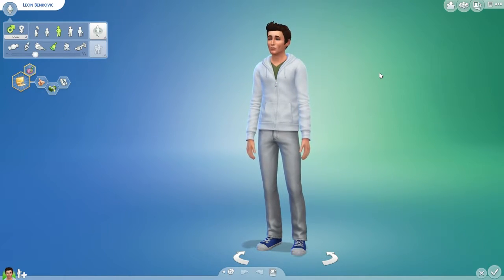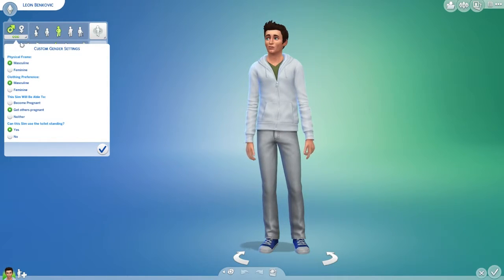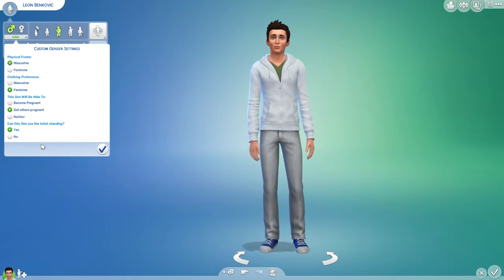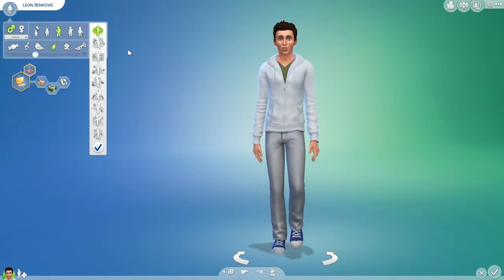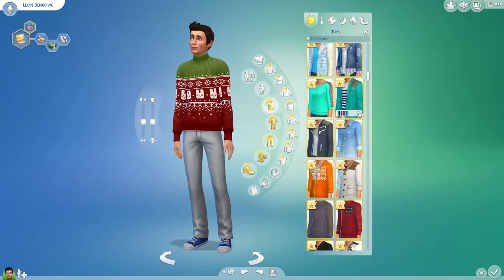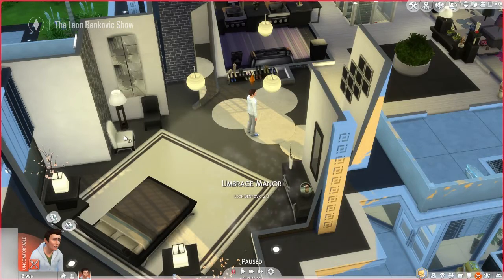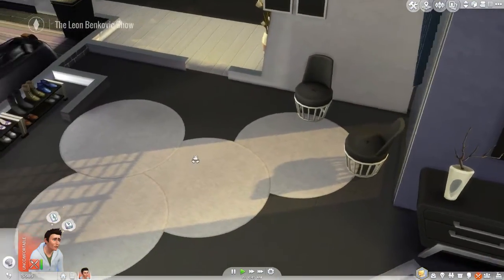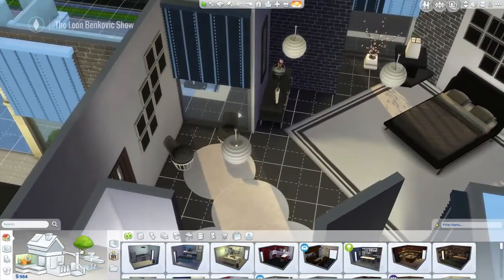The Sims 4 June Update Showcase (CAS + New shadows)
New Update was released recently and so I decided to do a walkthrough of all changes that came with this update. Enjoy :D